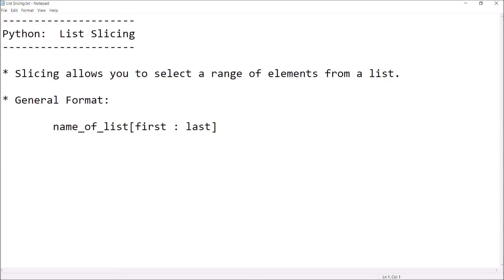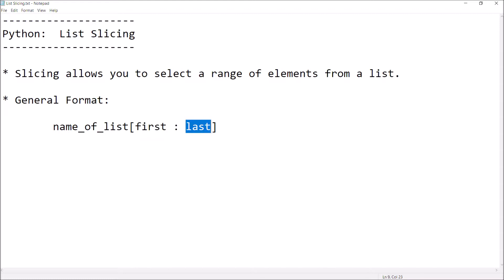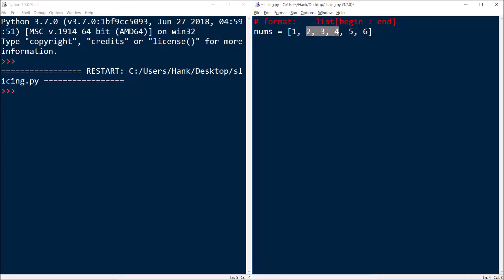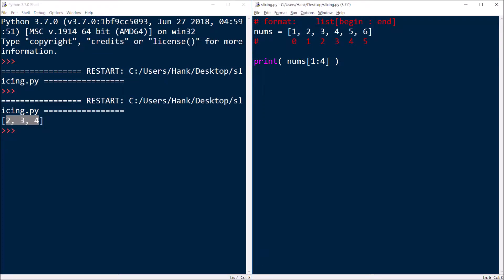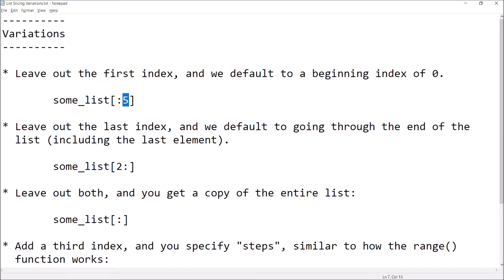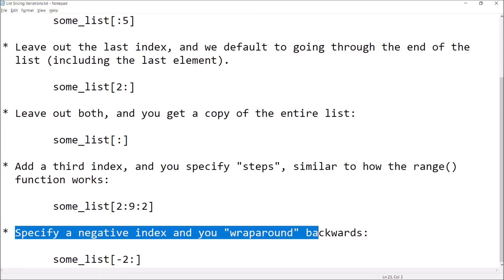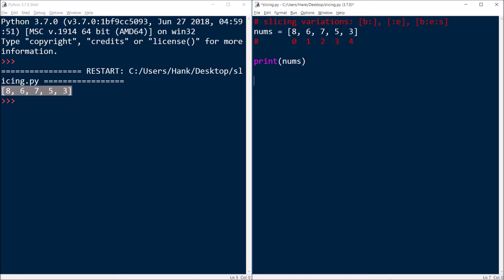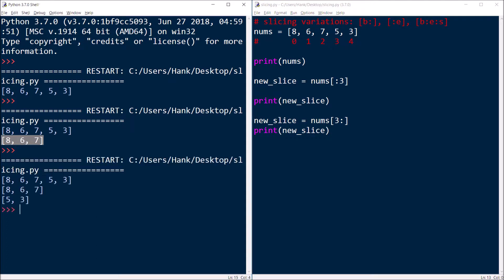Python Programming Tutorial: Introduction to Lists (Part 4), Slicing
In Python, slicing is a mechanism for selection a range of elements in an existing sequence to form a new sequence, called a slice.  In this video, I discuss how to apply slicing to lists.

Specifically, I go through the syntax and then write sample programs to illustrate the ideas.